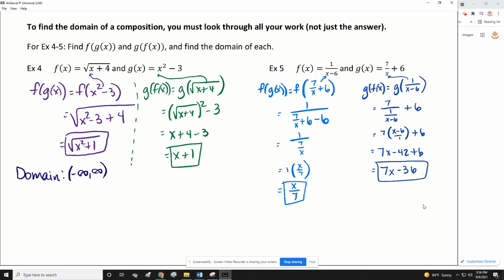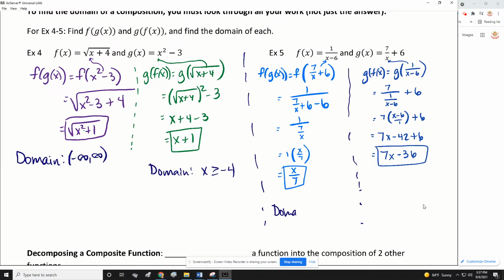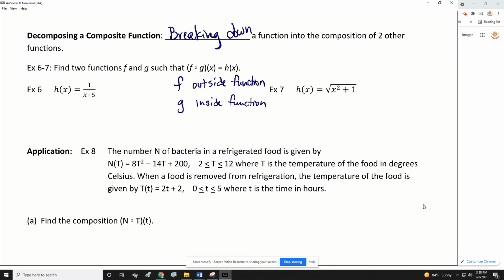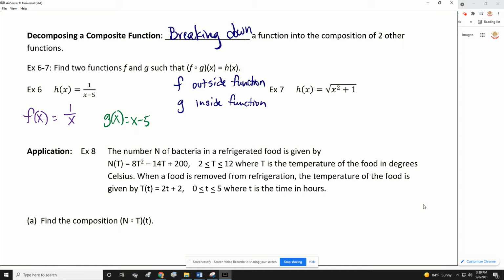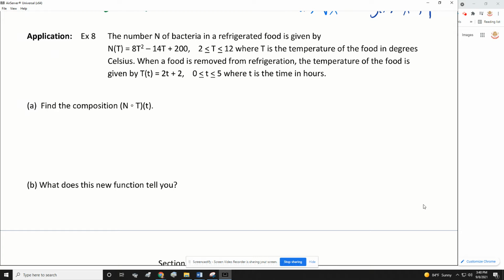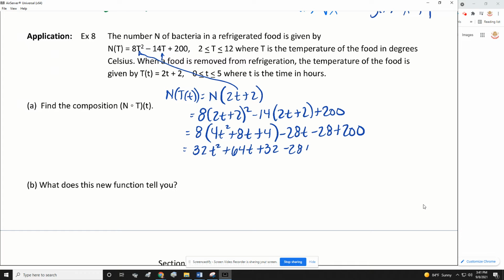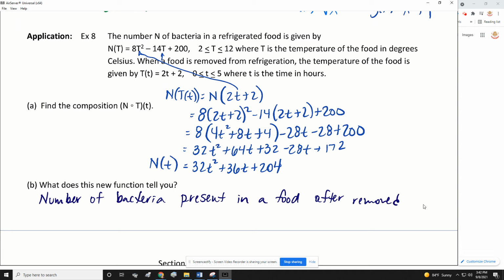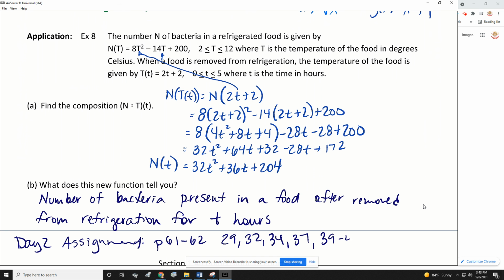Section 1.4b Composition of Functions Day 2